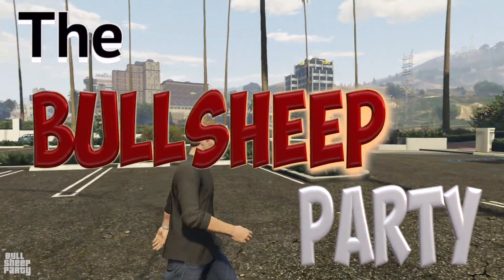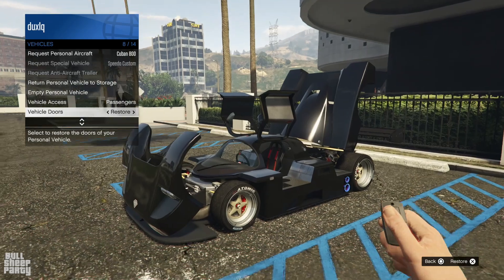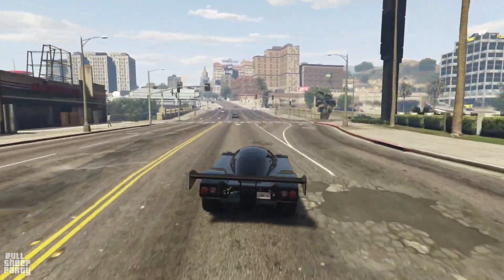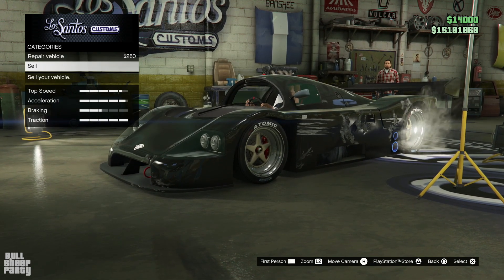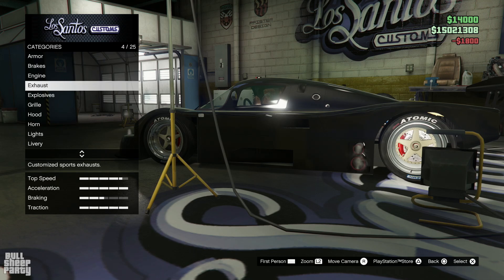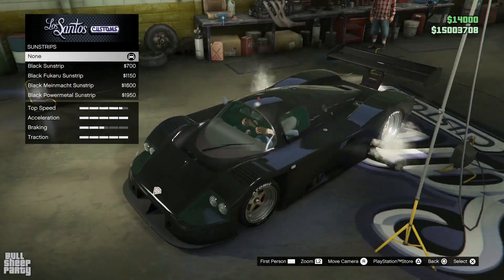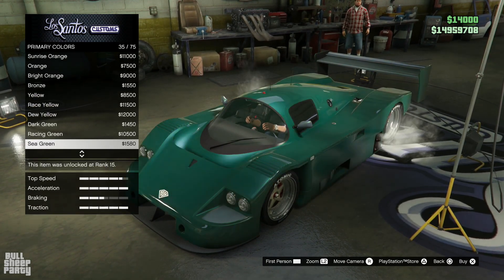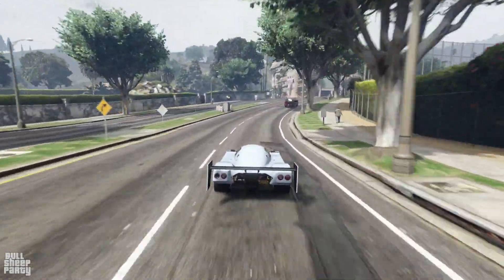The New Benefactor LM87 (Mercedes-Benz C11) GTA 5 Online Review & Customization-IS IT WORTH IT?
In this update video, we take a look at the new Benefactor LM87. Its a new vehicle added to GTA 5 Online in the new The Criminal Enterprises DLC. Showcasing the Benefactor LM87 car in gta 5.